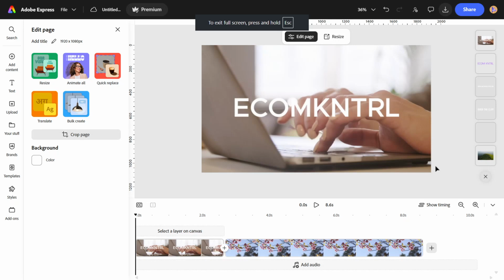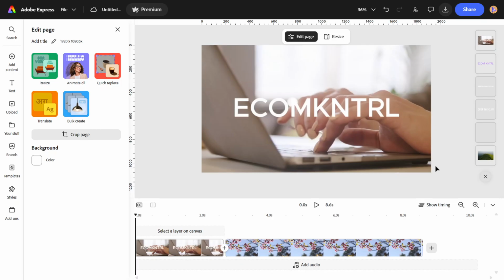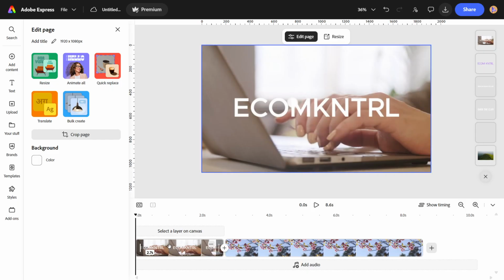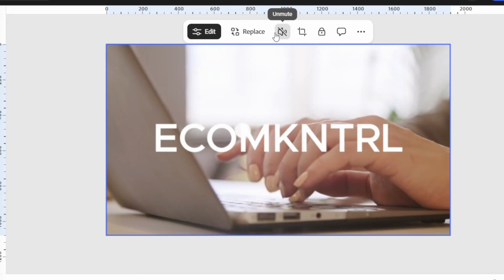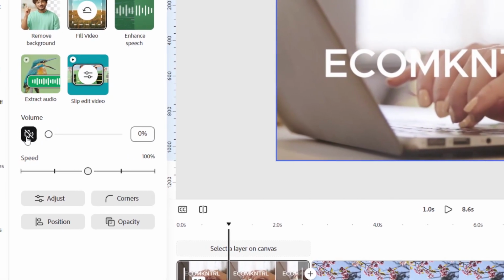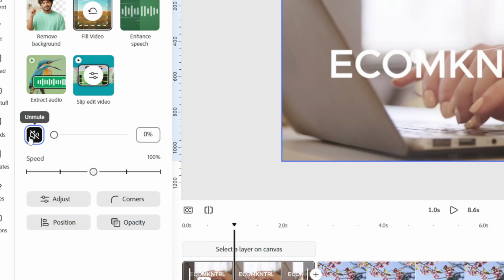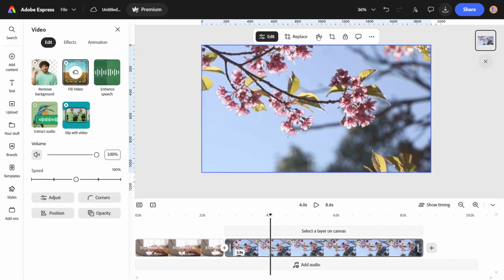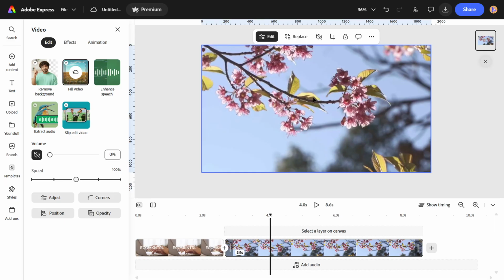How to Mute Video in Adobe Express (2026) | Step-by-Step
Learn how to mute video in Adobe Express using the most current method available. In this tutorial, you'll see exactly where to find the audio controls, how to silence the original video sound, and how to save your edited clip without any audio. Whether you're removing background noise, prepping a reel for a custom voiceover, or just need a silent clip for your store or ads, this method works with the updated Adobe Express interface. No third-party tools needed — everything is done directly inside Adobe Express. This is the working 2026 process, so you won't run into outdated menus or missing options. Watch through to the end to make sure your export settings are correct.